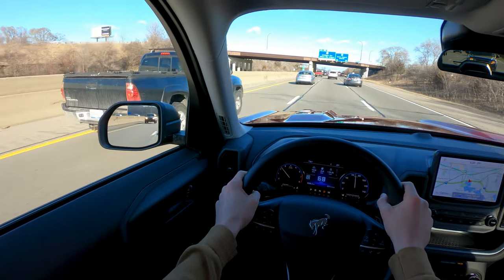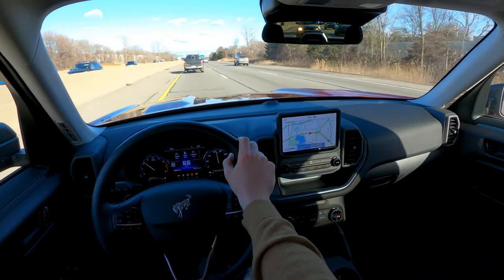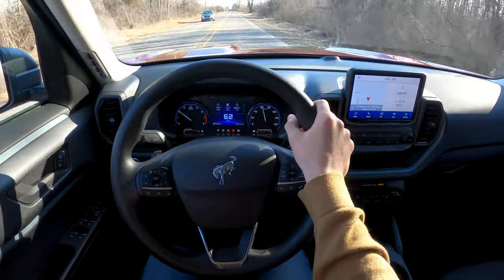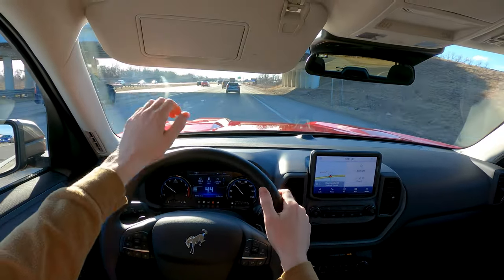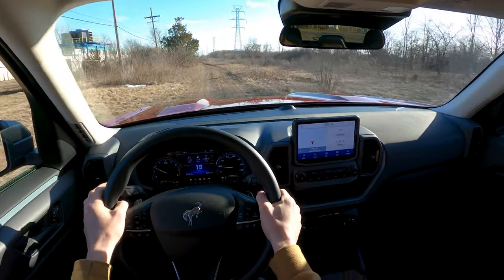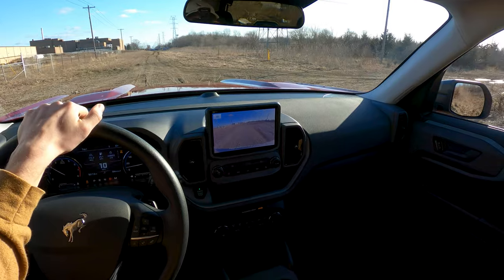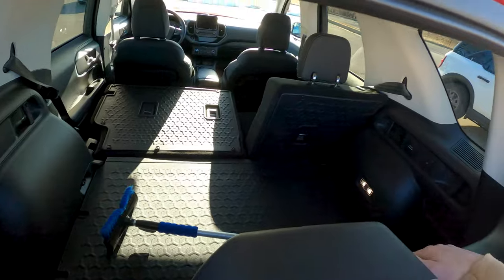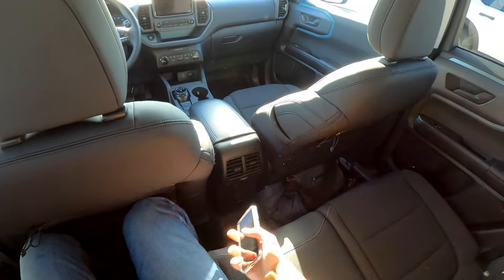2021 Ford Bronco Sport – POV Test Drive and Review [Badlands]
The 2021 Ford Bronco Sport is such a breath of fresh air. Ford has pushed out one face palm after another for the last five years, so for them to produce something so cool to drive and so well considered, it makes us want to jump for joy. It's not the perfect vehicle, but we can see a lot of people buying these and being happy for years with their decision.

Sound-system test coming soon!